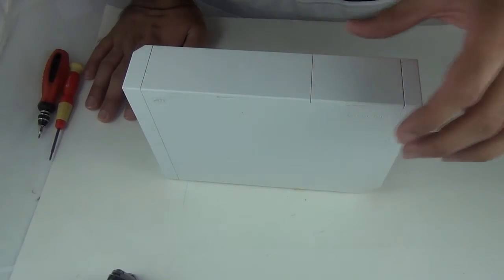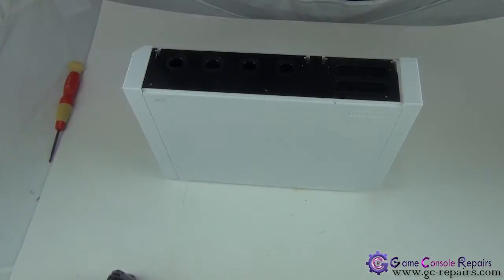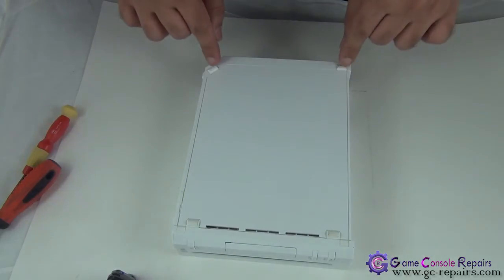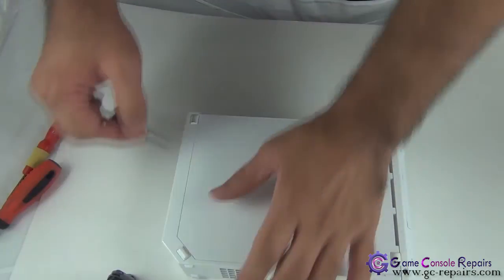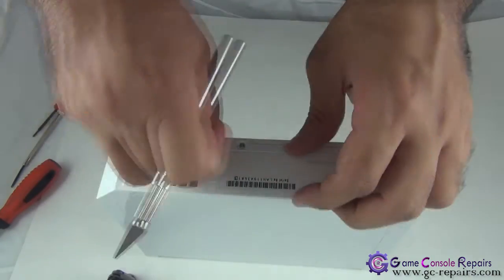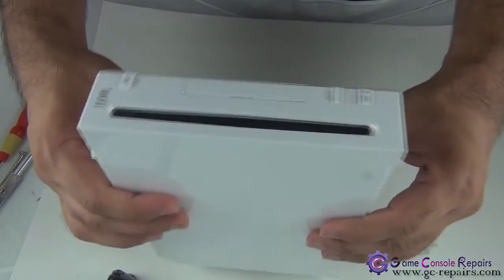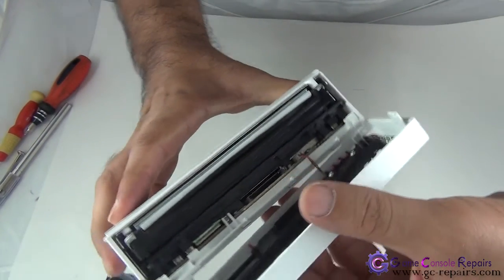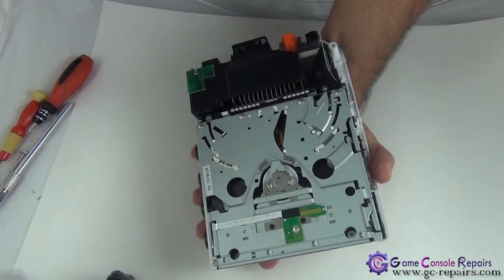3 Opening up Wii Console Wii Lens Replacement 3of7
How to replace Nintendo Wii Lens Module

Tutorial contains full information how to carry out lens module replacement on Nintendo Wii Console

If your Nintendo Wii has any of the following issues then you may require to replace your Nintendo Wii Lens module

- Drive is unable to read disc
- Game freezes during game play
- If received the following error when a disc is inserted:
An error has occurred. please press the Eject Button and remove the disc then turn the Wii console off and refer to the Wii Operations Manual for help troubleshooting.
Unable to read the disc.
Check the Wii Operations Manual for help troubleshooting